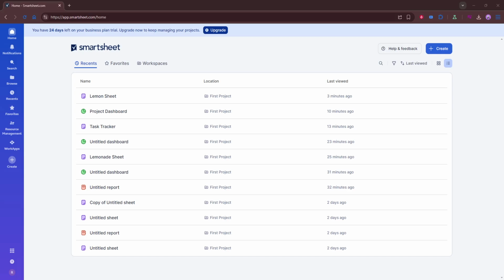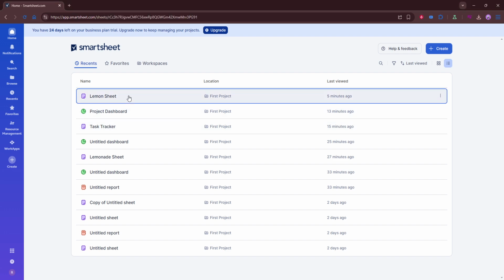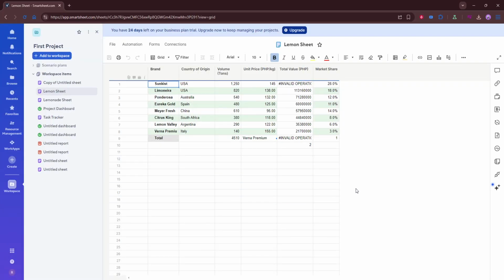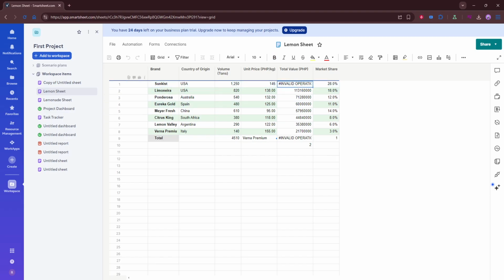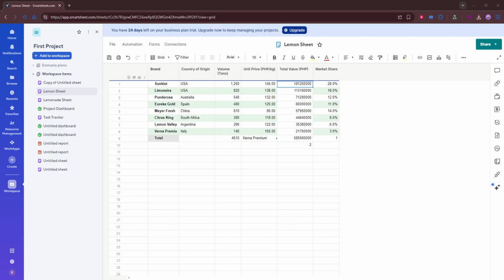How To Fix A Cell In Smartsheet - [Step By Step]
In today's video we cover How To Fix A Cell In Smartsheet - [Step By Step]